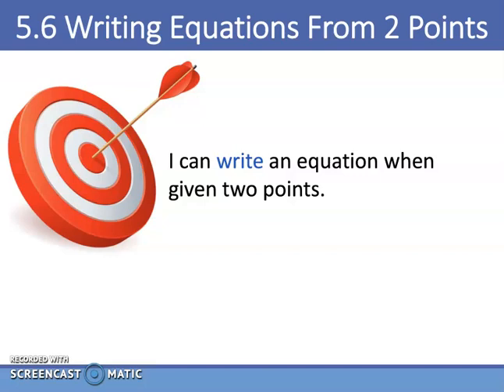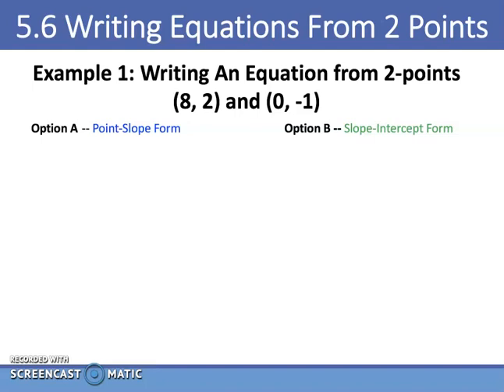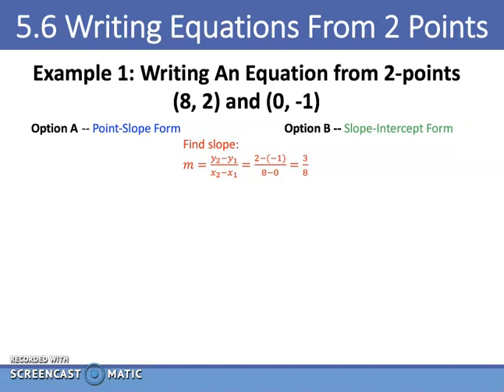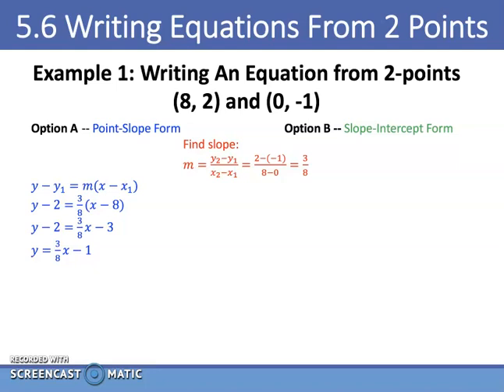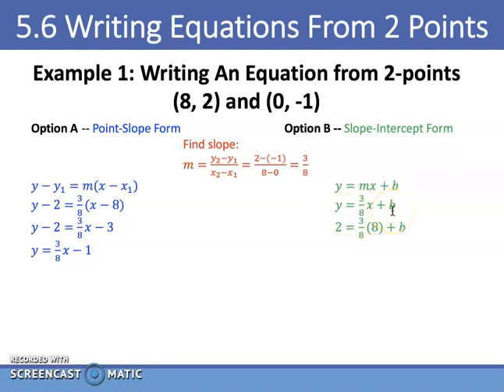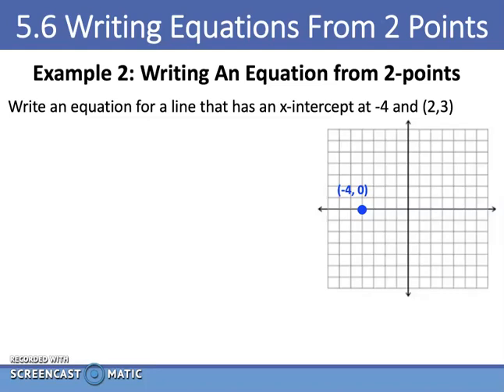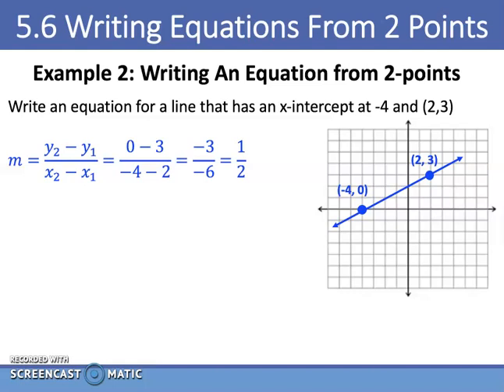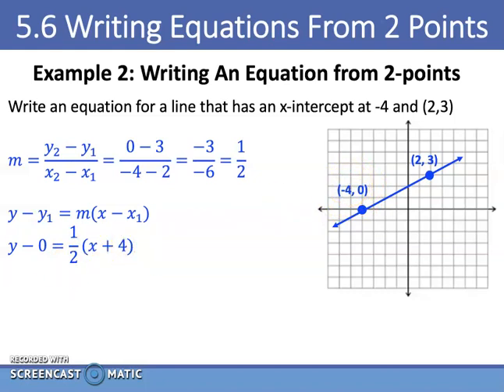5.6 Writing Equations from 2 points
Write a linear equation given two points using either point-slope form or slope-intercept form